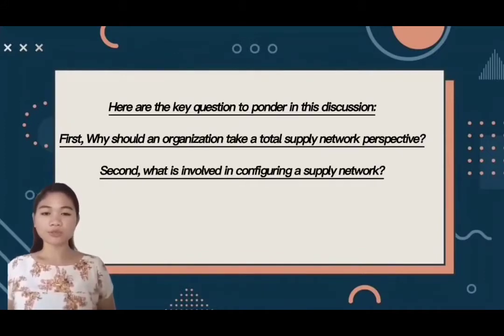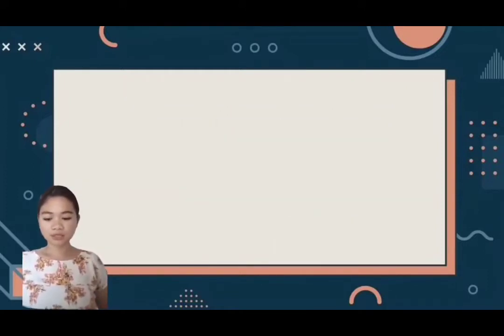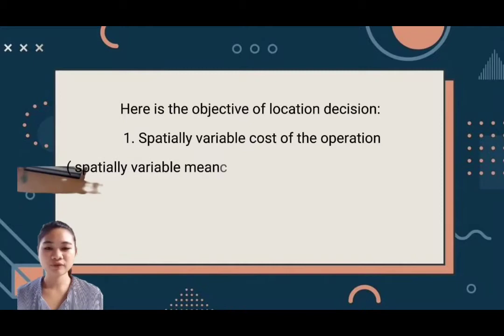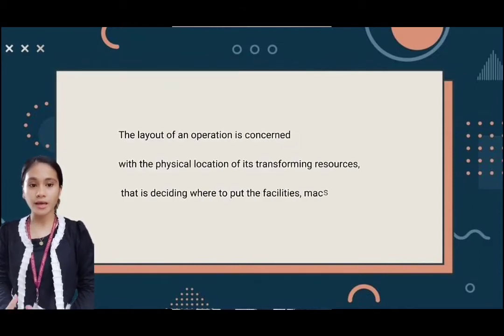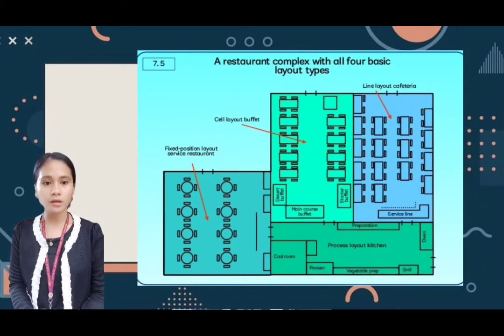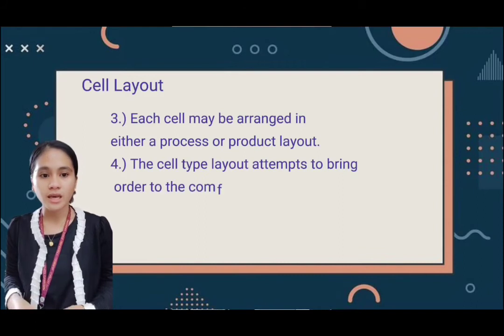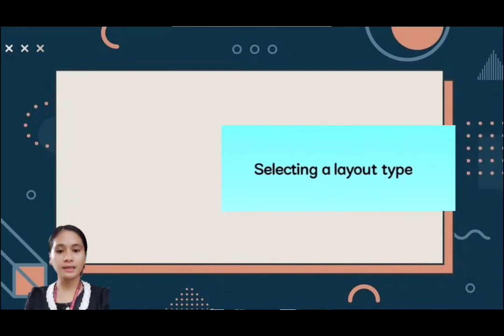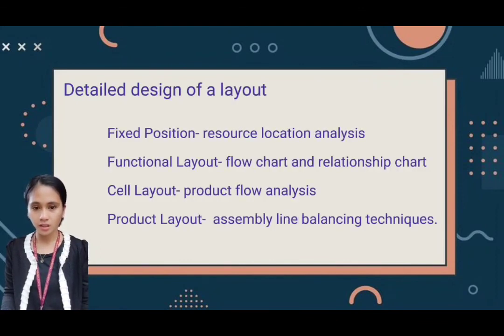Reporting on Operation Management